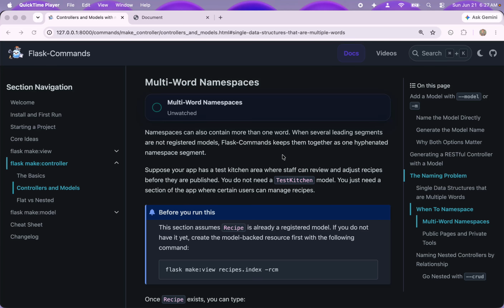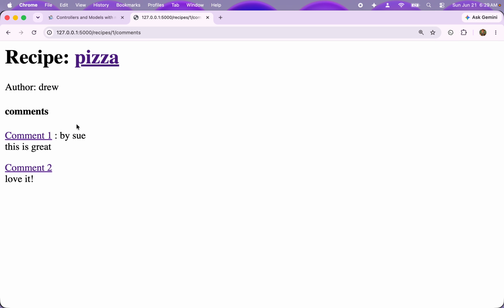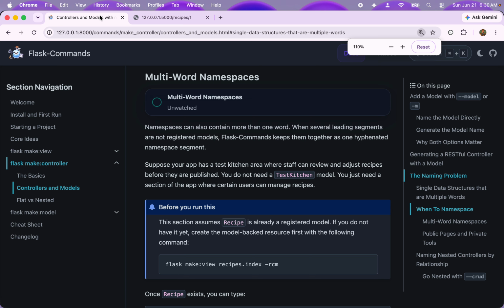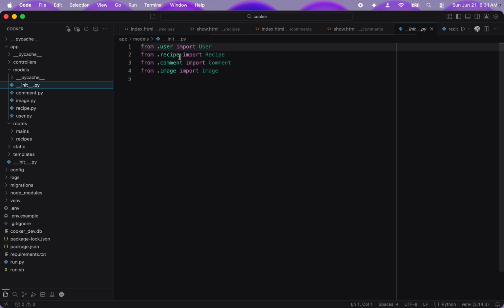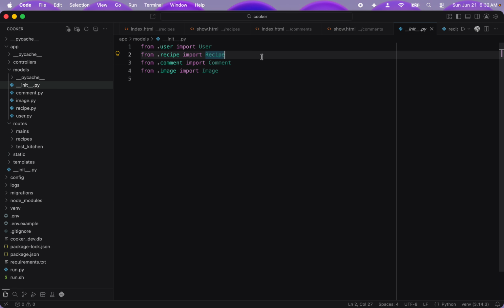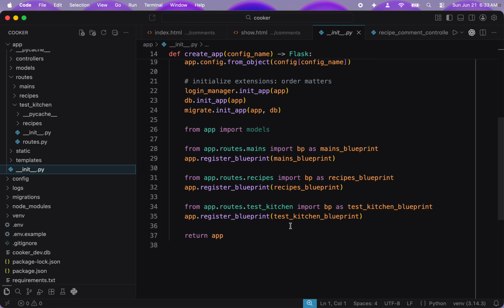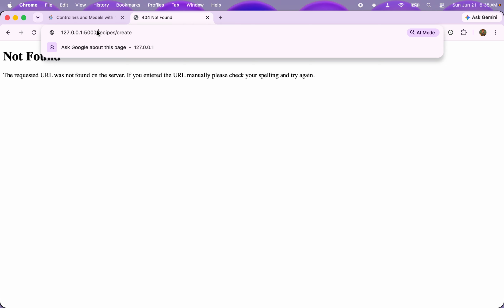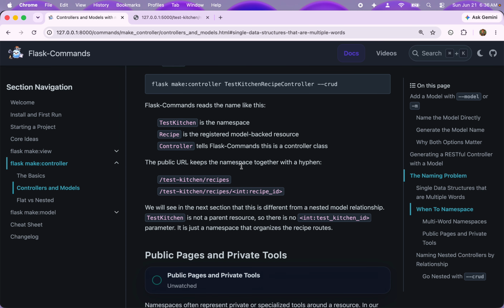Flask Commands Part 63 Multi Word Namespaces - version 03x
🧑‍🍳 What if your Flask namespace needs more than one word?

In Part 63, we create a custom, multi-word namespace for the Cooker app: Test Kitchen.

The public recipe area currently lets visitors view the recipe index and individual recipes. But only selected users should be able to create, edit, update, or delete recipes 🔐

Instead of calling that protected area Admin, we use a name tailored to the cooking domain:

flask make:controller TestKitchenRecipeController --crud

Because Recipe is already a registered model, Flask Commands treats TestKitchen as a two-word namespace and Recipe as the resource. We deliberately leave off `-m` and `--model` because TestKitchen is not a model and we do not need another Recipe model.

⚡ Flask Commands generates:

✅ TestKitchenRecipeController
✅ All seven RESTful Recipe actions
✅ Routes under /test-kitchen/recipes
✅ Four GET templates
✅ A test-kitchen blueprint
✅ A nested Recipe blueprint
❌ No TestKitchen model

The multi-word namespace appears consistently throughout the project:

🌐 URL: /test-kitchen/recipes
📁 Routes: test_kitchen/recipes
📄 Templates: test_kitchen/recipes
🎛️ Controller: TestKitchenRecipeController
🔗 Endpoints beginning with the Test Kitchen namespace

The public can continue viewing recipes, while authorized Test Kitchen users can receive access to the complete CRUD workflow. Authentication and middleware are outside this lesson, but the generated structure is ready for that protection 🛡️✨

⏱️ Timestamps
00:00 - Introducing Multi-Word Namespaces
00:07 - Using Multiple Words in a Namespace
00:16 - Comparing Models and Namespaces
00:25 - Finding the Registered Resource
00:34 - Reviewing the Admin Namespace
00:42 - Adding Multiple Namespace Words
00:51 - Generating Hyphenated URLs
01:00 - Returning to the Cooker App
01:08 - Reviewing Recipes
01:17 - Opening an Individual Recipe
01:27 - Reviewing Comments and Images
01:35 - What the Public Recipe Area Is Missing
01:44 - Reviewing RecipeController
02:02 - Limiting Public Users to Index and Show
02:13 - Creating a Protected Recipe Area
02:21 - Naming It Test Kitchen
02:35 - Choosing a Domain-Specific Namespace
02:41 - Using Test Kitchen Before Recipe
02:51 - Recognizing the Registered Recipe Model
02:59 - Preparing a Project with Recipe
03:15 - Generating Recipe with flask make:view
03:23 - Using recipes.index -rcm
03:31 - Generating and Registering the Recipe Model
03:40 - Reviewing the Registered Models
03:56 - Running flask make:controller
04:06 - Building TestKitchenRecipeController
04:14 - Adding All Seven RESTful Actions
04:31 - Using --crud
04:37 - Why No Model Option Is Needed
04:46 - Organizing Existing Structure
04:59 - Reviewing the Generated Namespace
05:06 - Confirming No TestKitchen Model
05:24 - Reviewing test_kitchen/recipes Routes
05:32 - Seeing the Nested Naming Structure
05:40 - Reviewing the RESTful Routes
05:56 - Reviewing Nested Blueprint Registration
06:04 - Registering Recipes Inside Test Kitchen
06:10 - Registering Test Kitchen with the App
06:19 - Generating Namespaced Endpoints
06:35 - Namespace First, Resource Second
06:49 - Passing recipe_id to Show
07:02 - Reviewing the Nested Templates
07:19 - Finding the Create Route
07:43 - Confirming Public Create Returns 404
07:50 - Using the Test Kitchen Create Route
08:02 - Protecting the Namespace
08:20 - Giving Authorized Users CRUD Access
08:26 - Recapping Multi-Word Namespaces
08:34 - Multi-Word Namespaces and Models
08:41 - What Comes Next

🔥 Flask Commands lets your project language match its real-world domain. Multi-word namespaces keep protected features organized across URLs, controllers, routes, templates, and blueprints while every generated file remains visible and editable 👀⚡